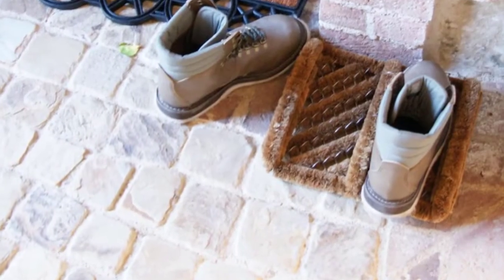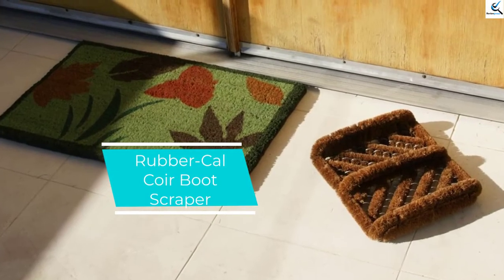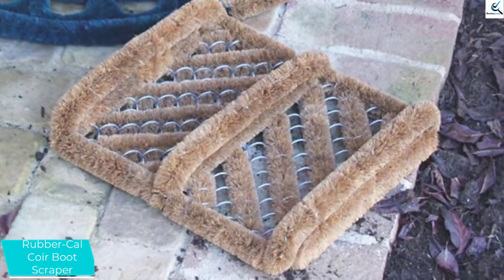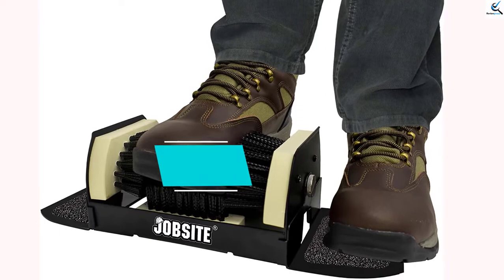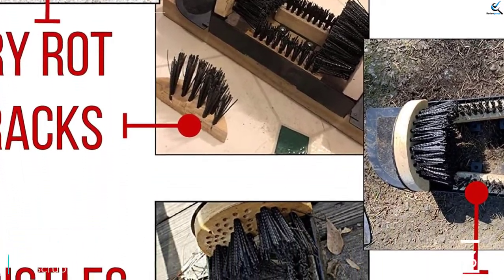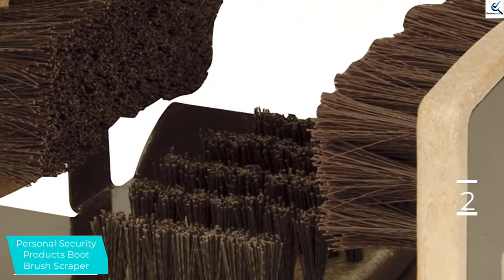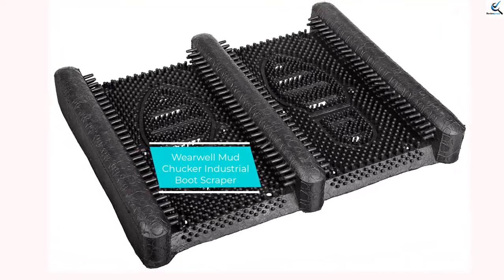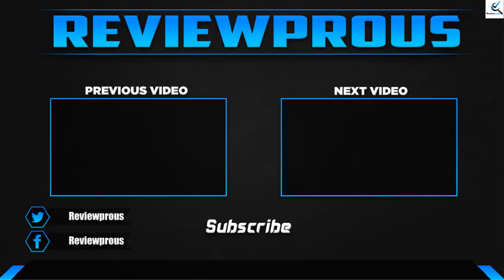Top 5 Best Boot Scrapers in 2022 Reviews ✅ Buyer's Guide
☛ All The Links to Best Boot Scrapers listed in this Video:-

► 5.  Rubber-Cal Coir Boot Scraper

► 4. Superio Boot and Shoe Scrubber

► 3. Jobsite Extra Wide Boot Scrubber

► 2. Personal Security Boot Brush Scraper

► 1. Wearwell Mud Chucker Boot Scraper

➥ Prime Discounted Monthly Offering
➥ Try Twitch Prime
➥ Amazon Music Unlimited
➥ Try Amazon Home Services
➥ Kindle Unlimited Membership Plans
➥ Create an Amazon Wedding Registry

In This Video, I listed the Best Boot Scrapers That are available in the market. I made this list based on my personal research, and I tried to list them based on their price, quality,  and many more things.